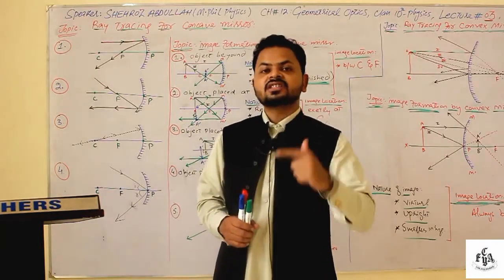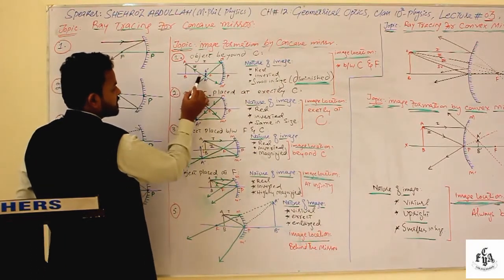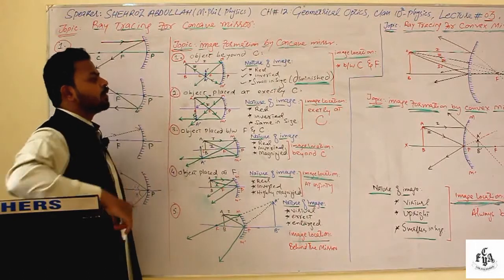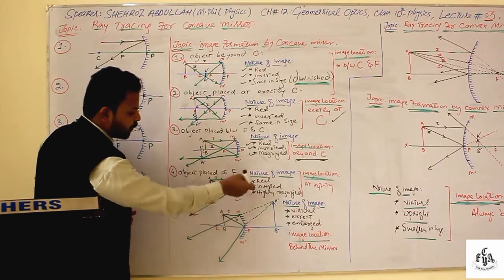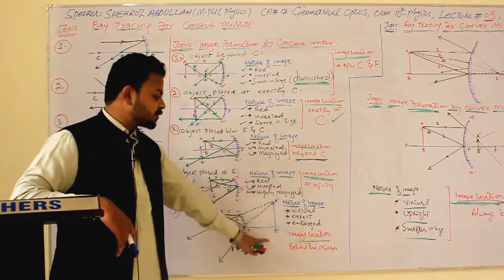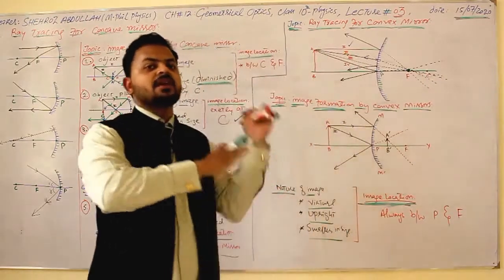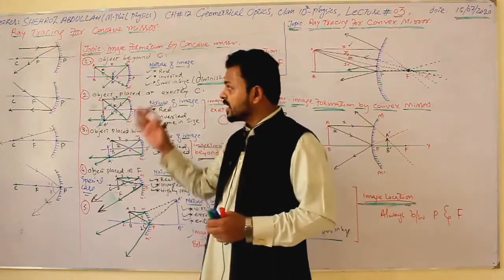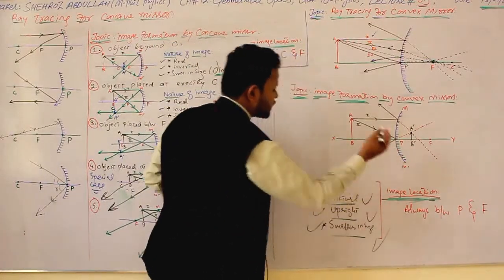Geometrical Optics, Physics, Class 10, Unit 3, Lesson 4